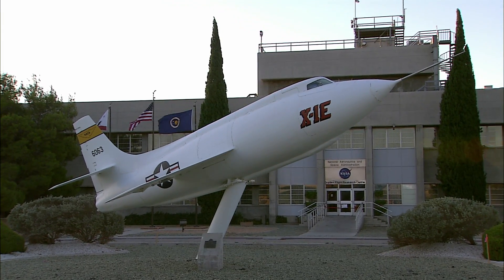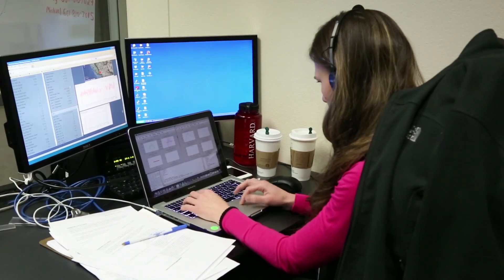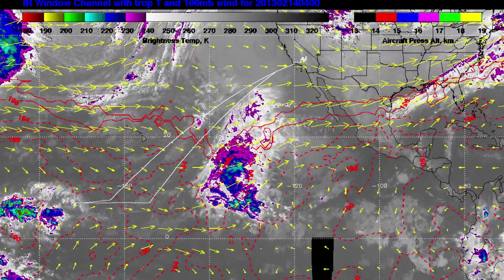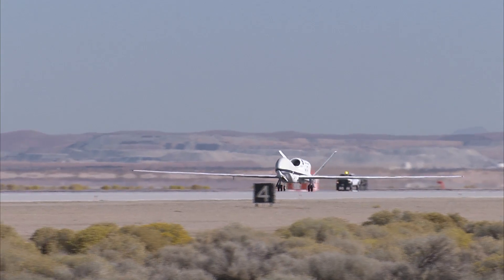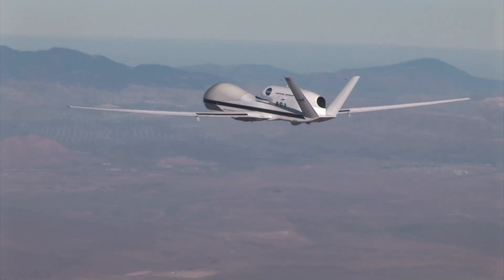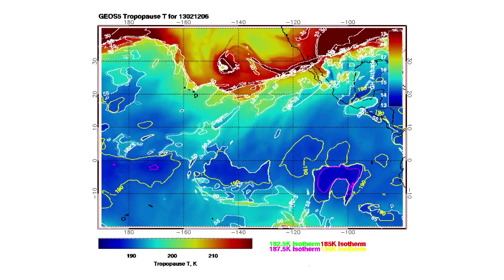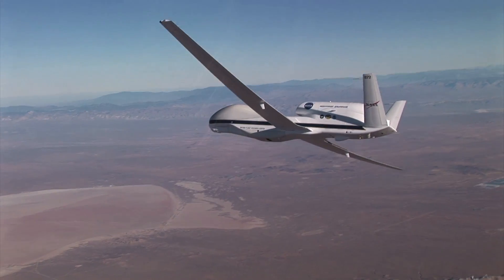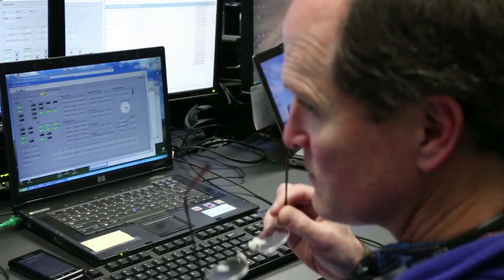ATTREX Chapter 3: Kiss Sky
This 10-minute, 46-second video shows how our atmosphere consists of several layers and each plays a different role in our climate. The bottom two layers are the troposphere and the stratosphere, and in between these two is a region of colder air known as the Tropopause. It is critical to understand the Tropopause, its composition and interaction with gases, aerosols, and humidity that affect the stratosphere’s climate, which ultimately affects the climate in the troposphere. NASA launched a mission called Airborne Tropical TRopopause Experiment (ATTREX) to find answers to these questions.

Operated by NASA's Armstrong Flight Research Center, the remotely piloted Global Hawk research aircraft took off from its base at Edwards, CA, to track the transport of water vapor into the upper atmosphere and help researchers understand how greenhouse gases affect Earth’s climate.